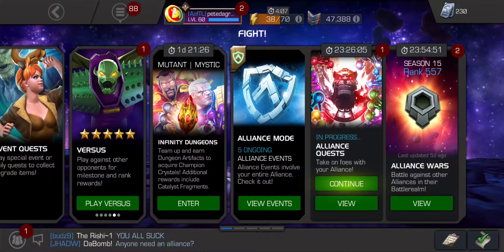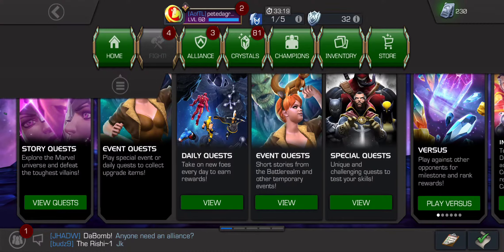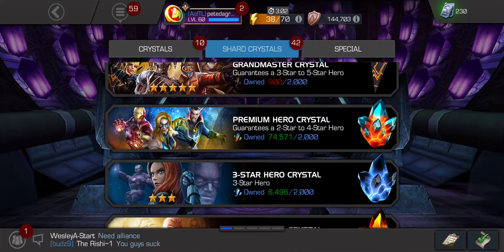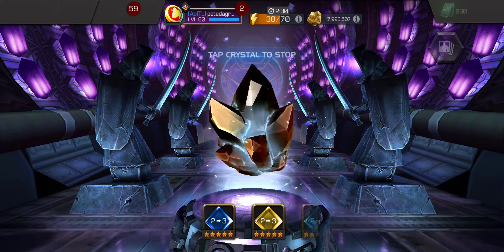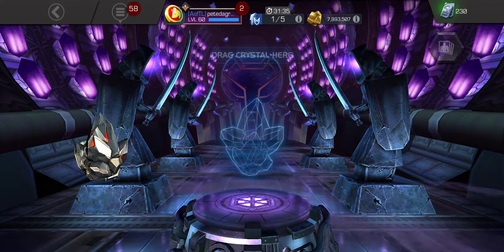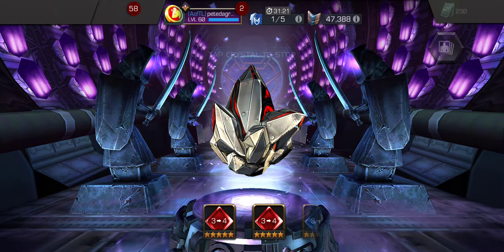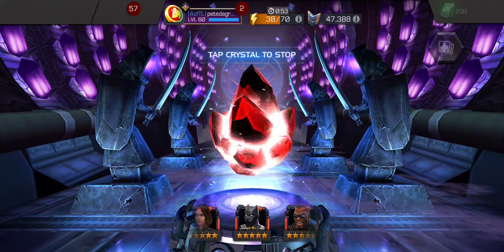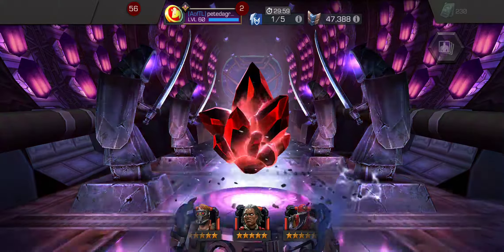variant 4 rewards and 5 star basic!" Marvel Contest Of Champion"